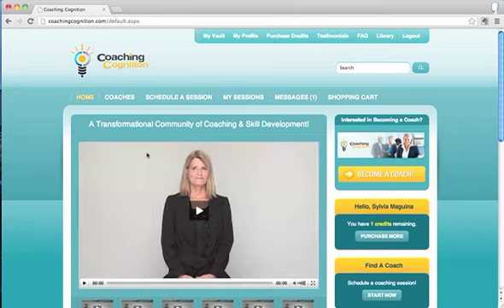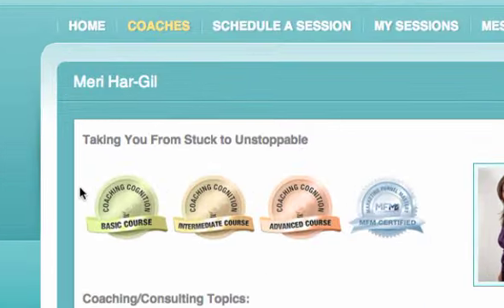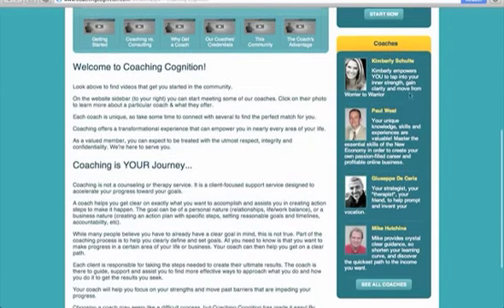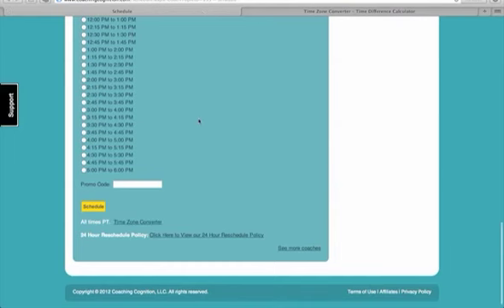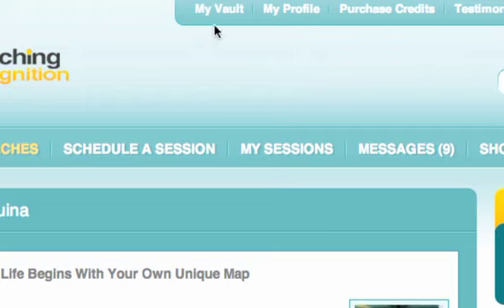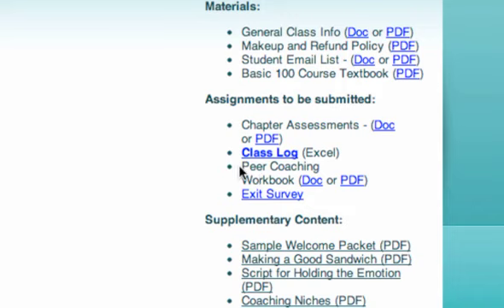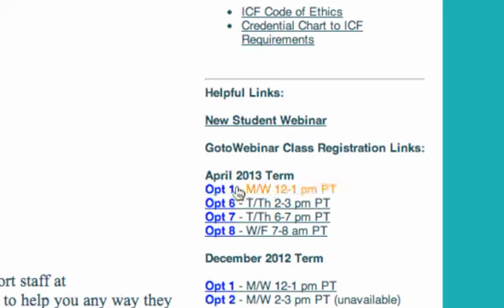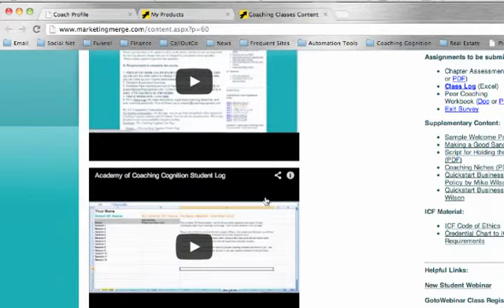Tour of the Campus-Coaching Cognition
Tour of the Campus and how to Find and Hire the Right Coach